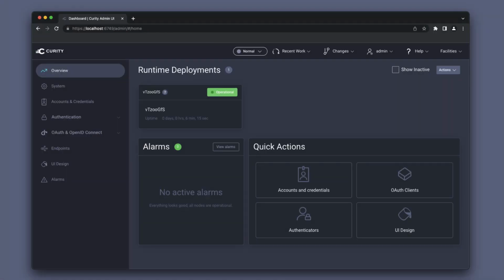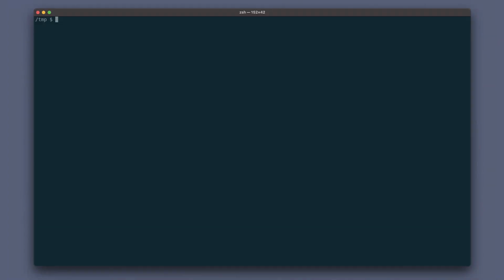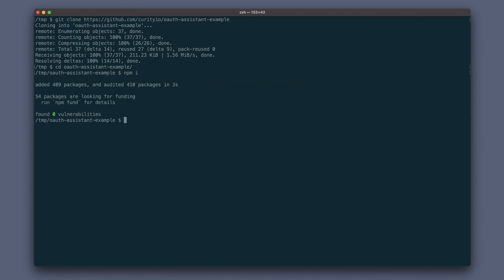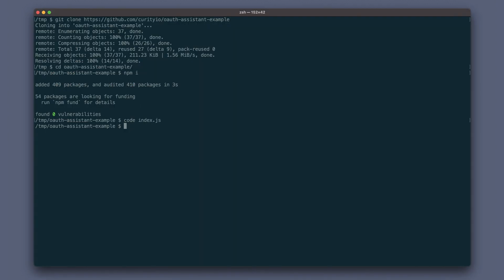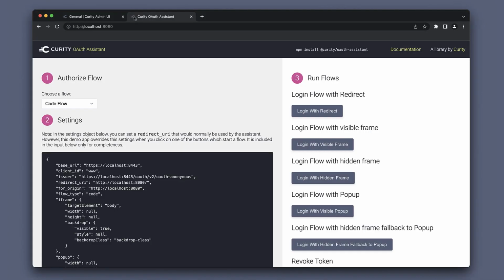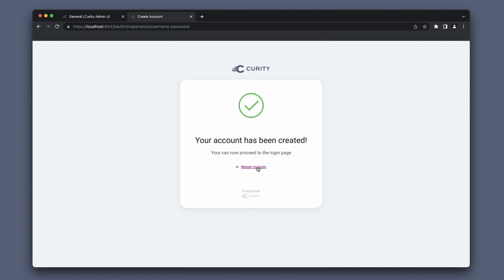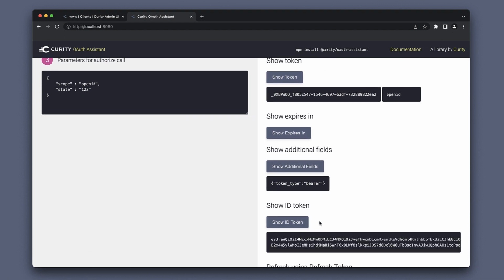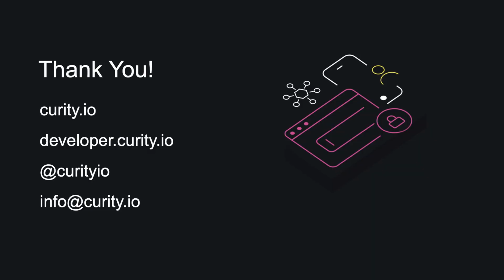Test Your Configuration with OAuth Assistant I Curity Identity Server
Watch this tutorial to learn how to test your configuration of the Curity Identity Server with OAuth Assistant.